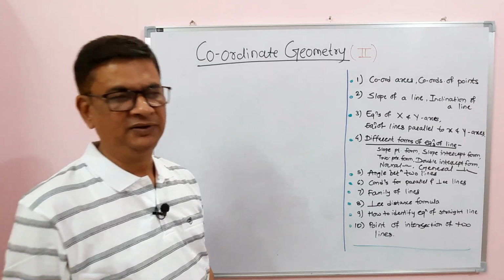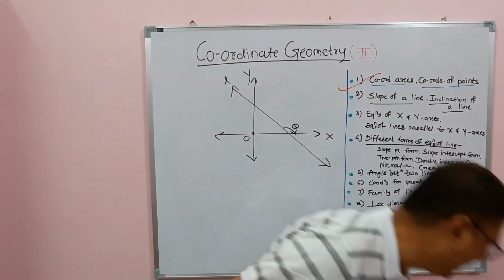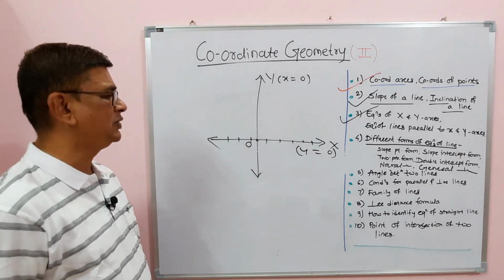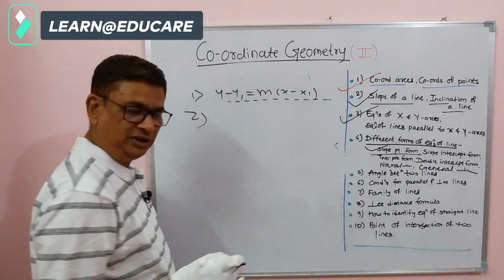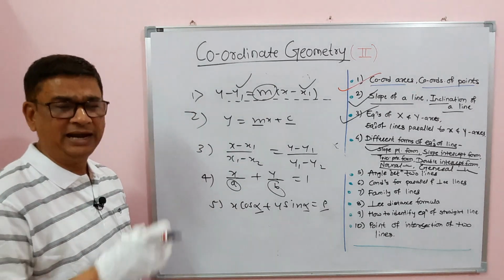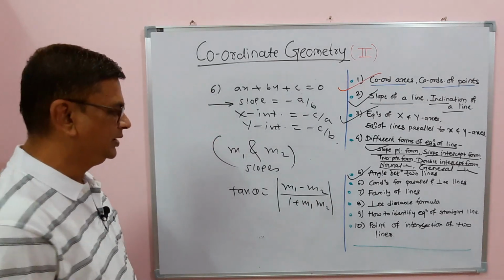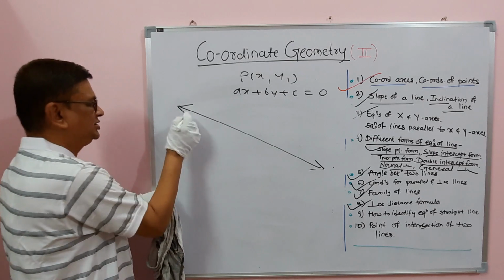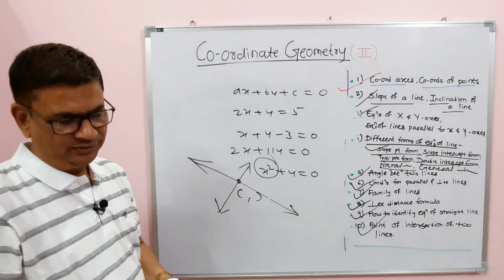Co-ordinate Geometry - Part 2 | Learn At Educare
In this video we are going to see the concept of co-ordinate geometry.